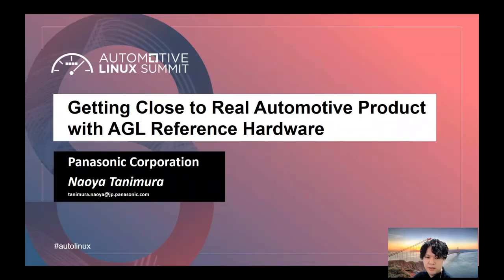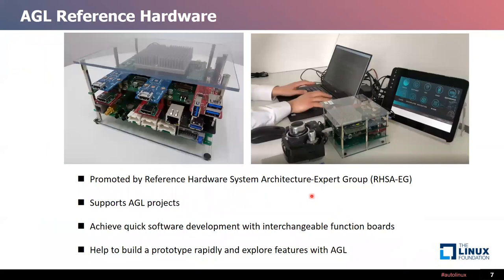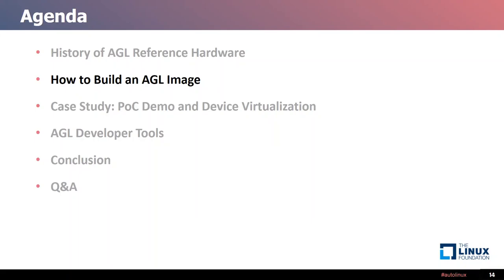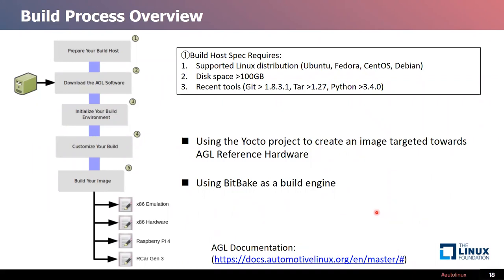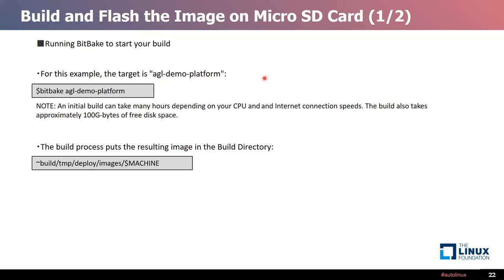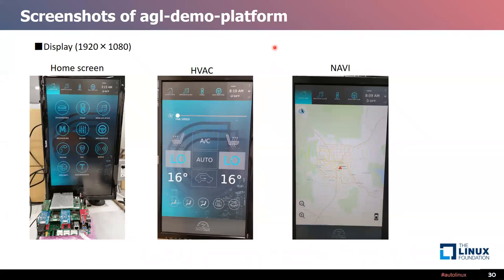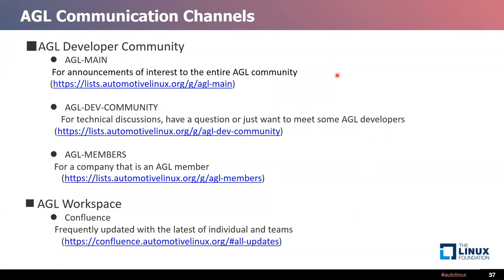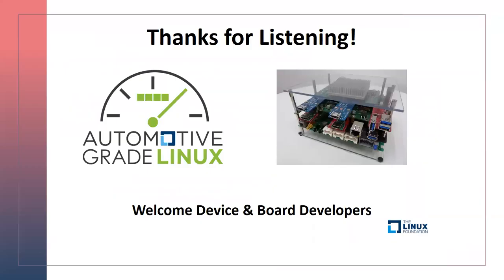Getting Close to Real Automotive Product with AGL Reference Hardware - Naoya Tanimura